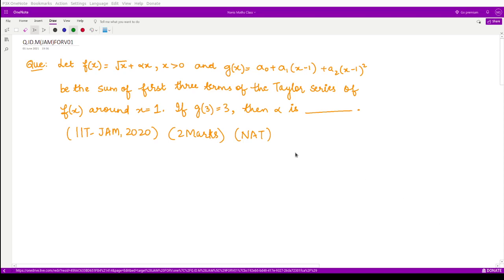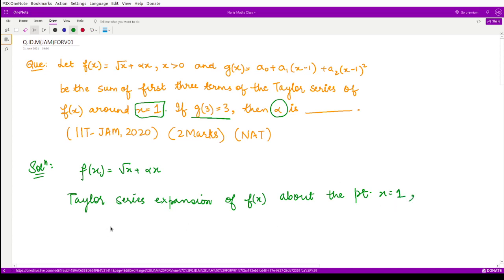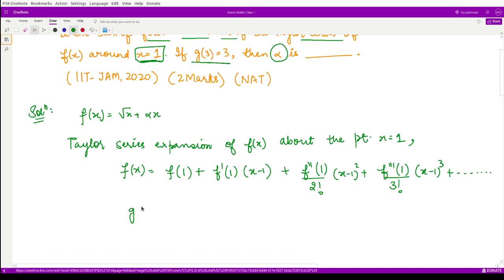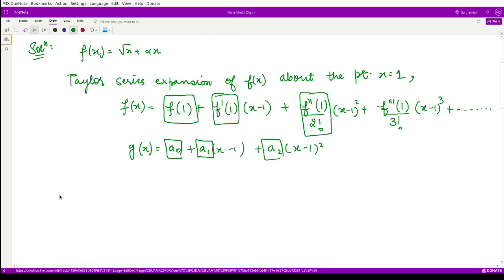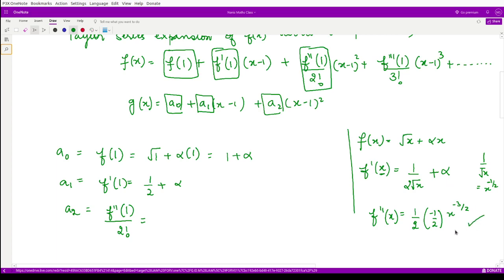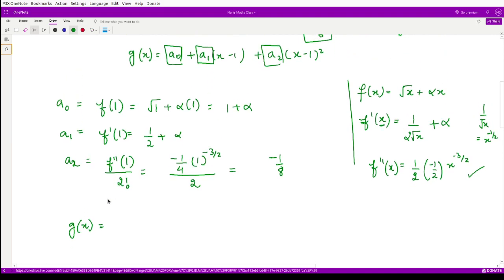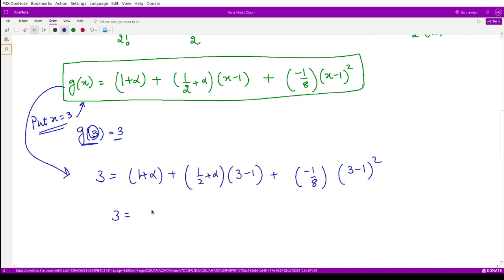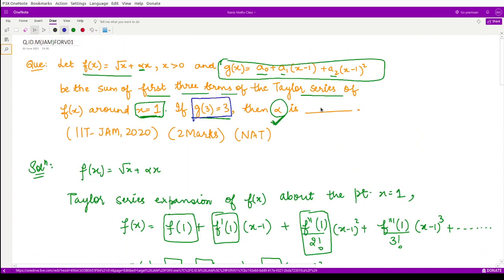Function of one real variable (2020) (Q.ID.M(JAM)FORV01)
Happy learning!